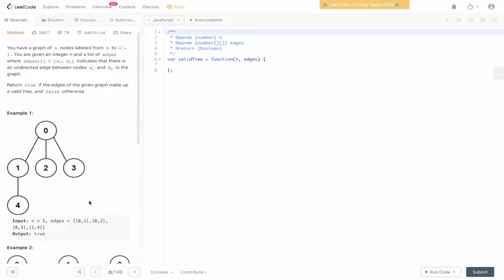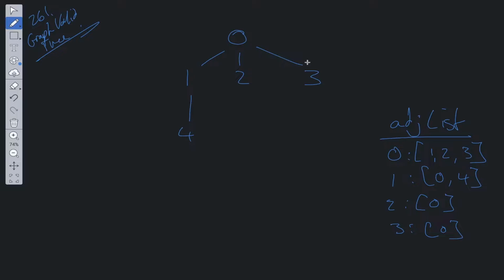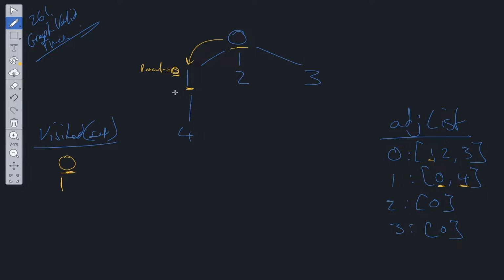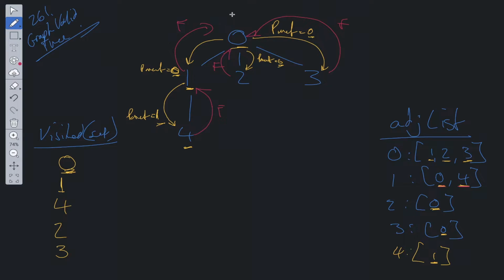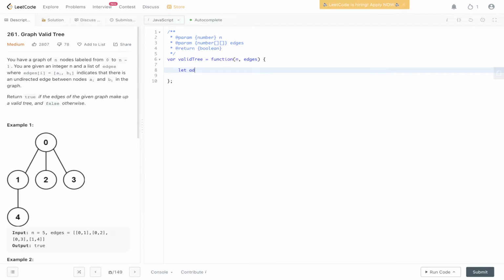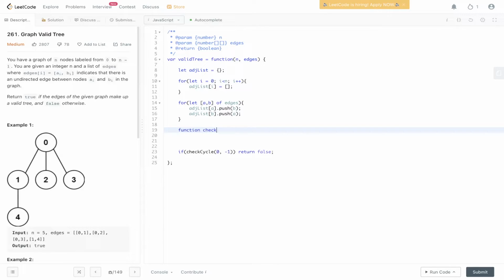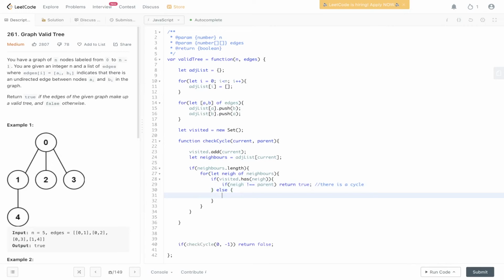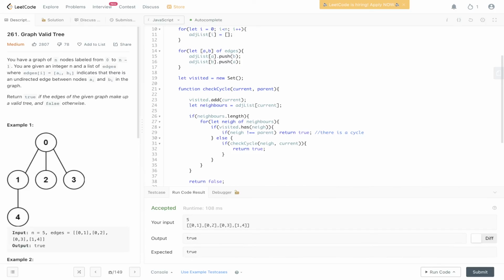Graph Valid Tree - LeetCode 261 - JavaScript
Step by step walk through of the solution to the popular Google coding interview question, Graph Valid Tree.

LeetCode 261

0:00 Intro
0:35 Explanation
4:02 Code